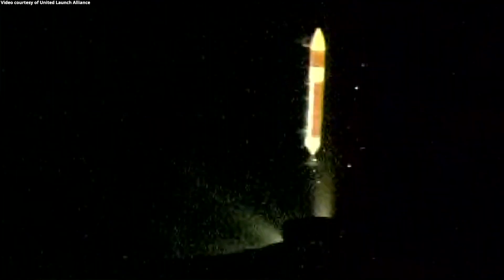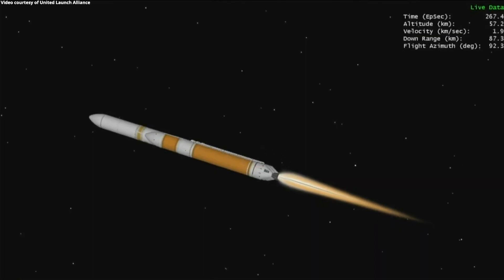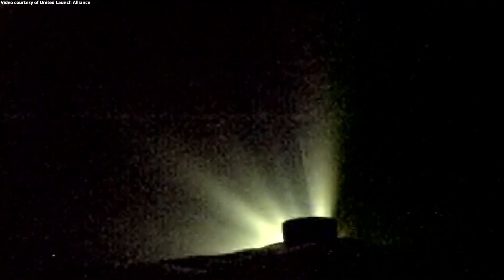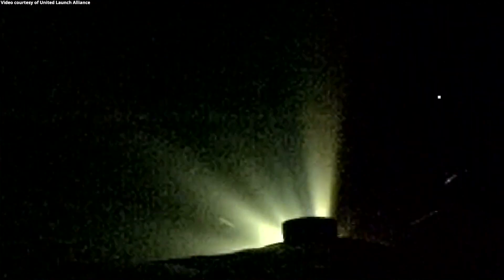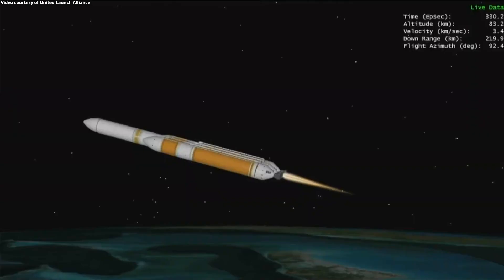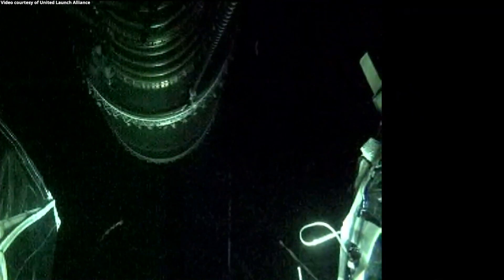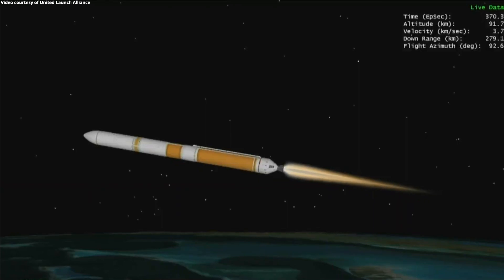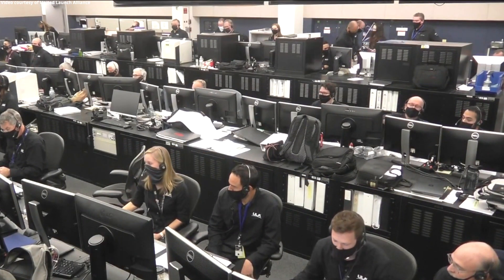Delta IV Heavy launches NROL-44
A United Launch Alliance Delta IV Heavy rocket launched the NROL-44 mission from Space Launch Complex-37 (SLC-37), Cape Canaveral Air Force Station, Florida, on 11 December 2020, at 01:09 UTC (20:09 EST). The NROL-44 mission was launched for the National Reconnaissance Office (NRO) and is the 12th Delta IV Heavy launch.
Credit: United Launch Alliance (ULA)